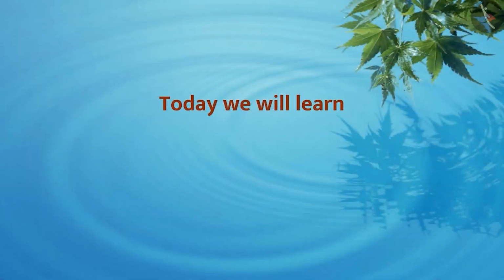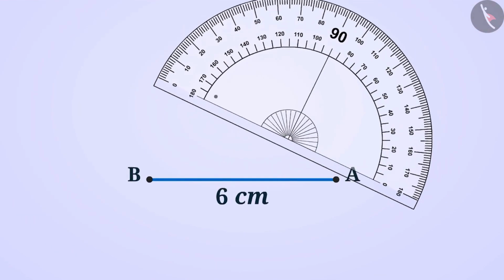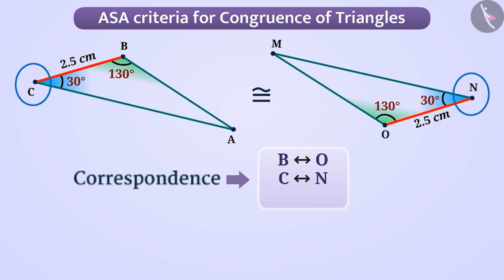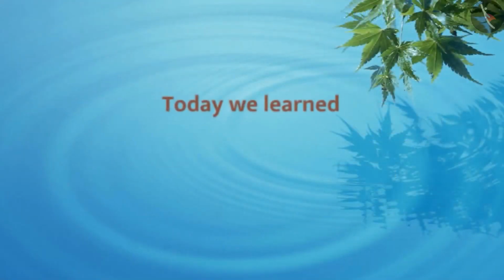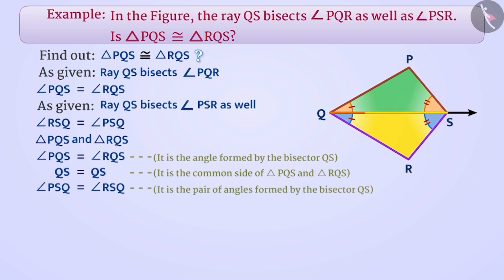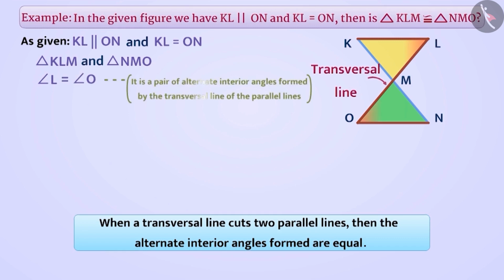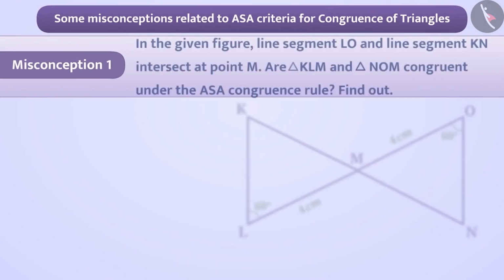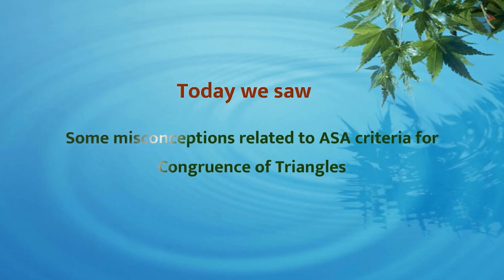Class 7 maths chapter 7 Congruence of Triangles (Part 4) ASA Congruence Criterion of triangles ncert